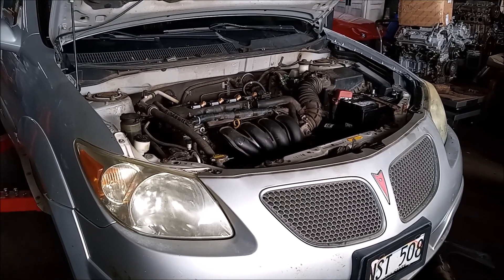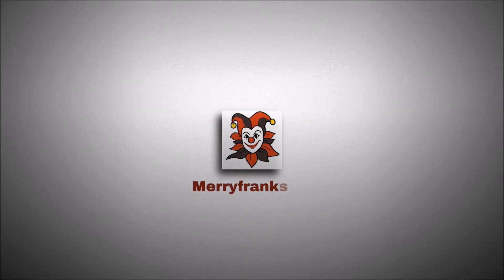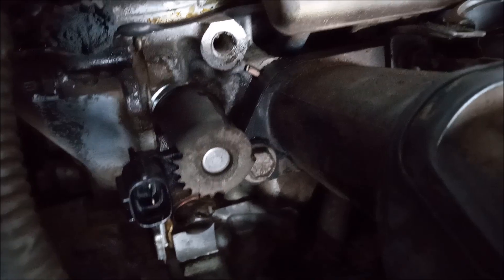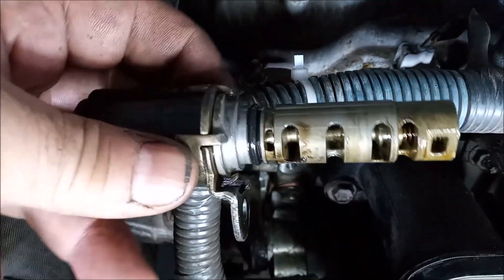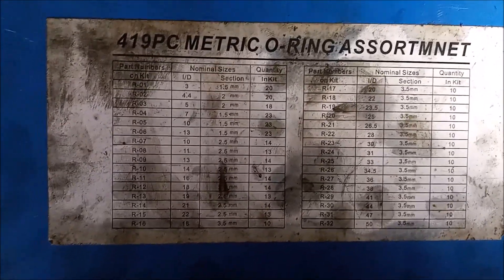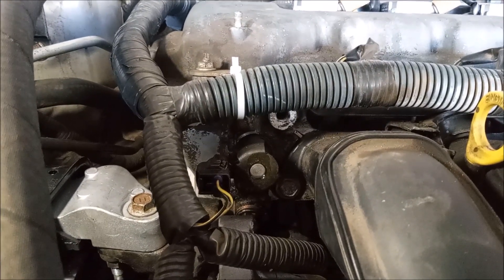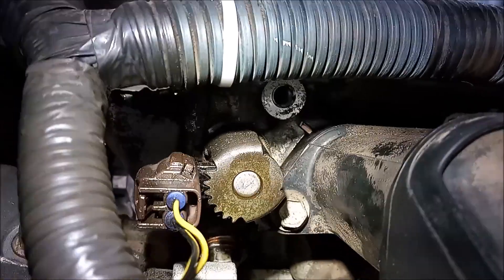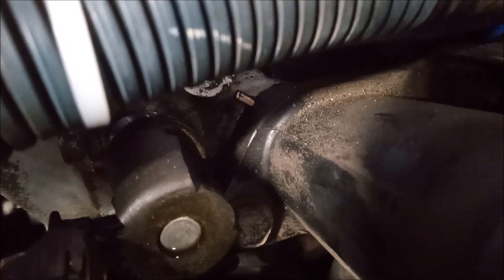VVT System Oil Leaks - Toyota 1zz-fe - Corolla Matrix Vibe MR2 Spyder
Oil leaks from the Variable Valve Timing (VVT) system components including the Oil Control Valve (OCV) can be hard to view and identify. In this video you'll see leaks from the OCV o-ring and from the OCV body itself. These affect Toyota's 1zz-fe 1.8 liter engine from Corolla, Matrix, MR2 Spyder, Pontiac Vibe, and other vehicles.